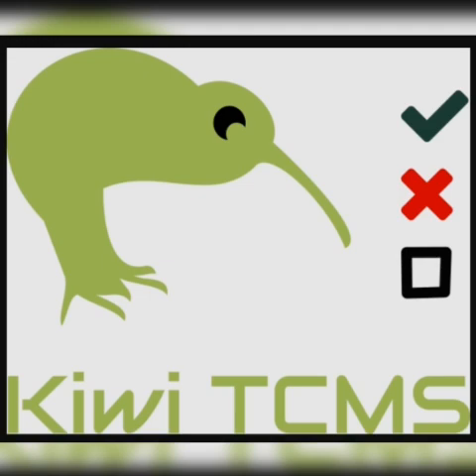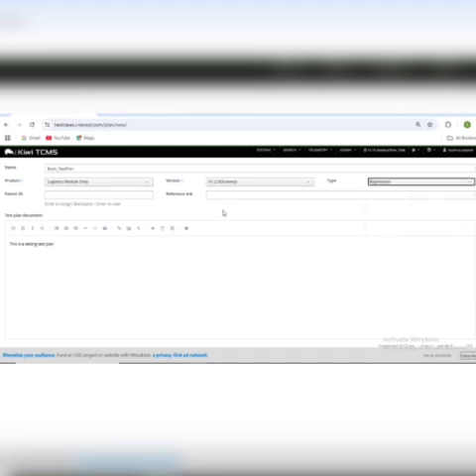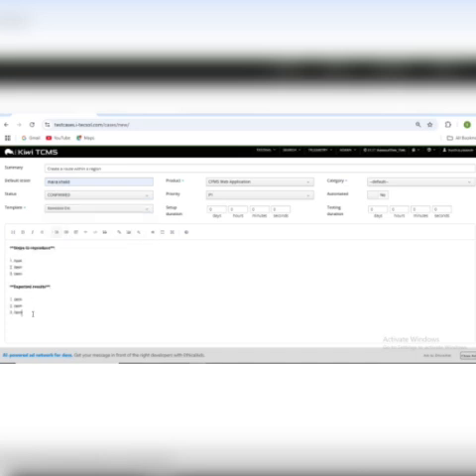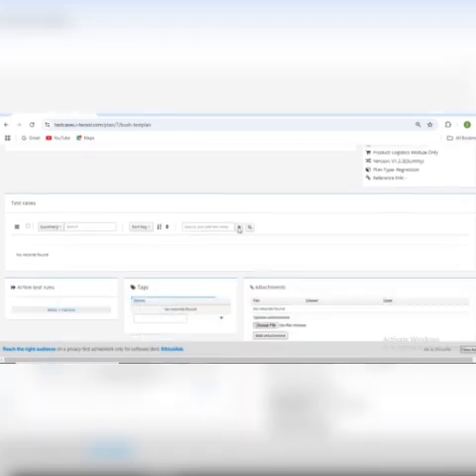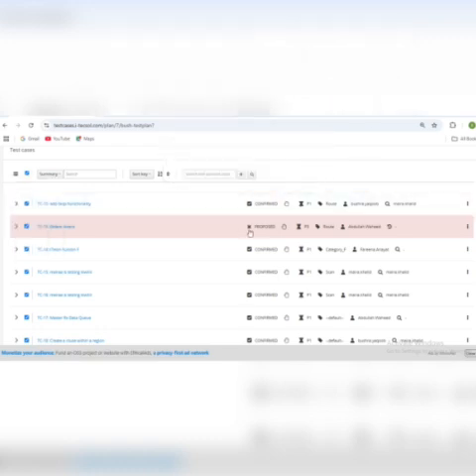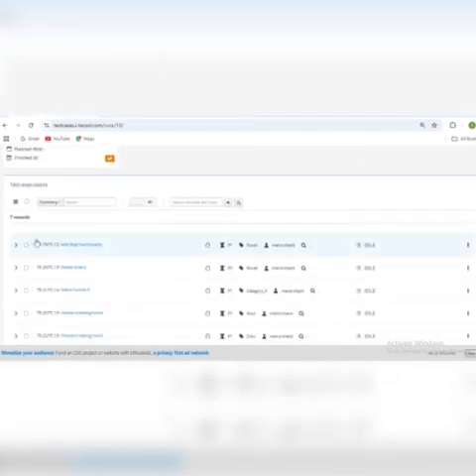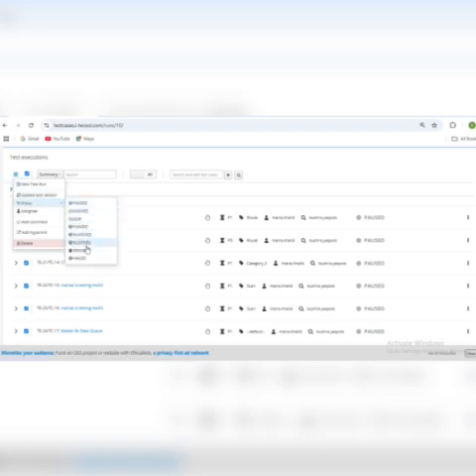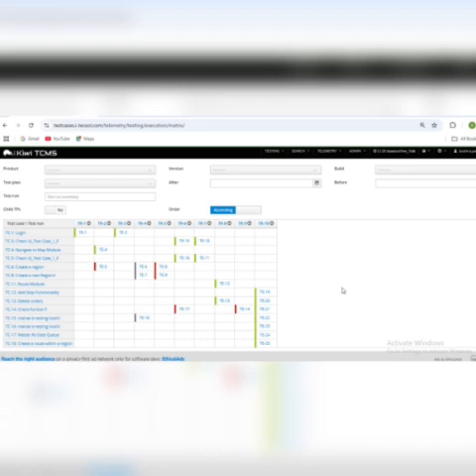Unlocking KiwiTCMS: The Ultimate Test Case Management Tool for QA Teams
In this comprehensive guide, we dive into KiwiTCMS, the open-source test case management system that empowers QA teams to streamline their testing process. Whether you're new to test management tools or looking to optimize your testing strategy, this video covers everything from installation to advanced features.

What You’ll Learn:

What is KiwiTCMS?
Key features of KiwiTCMS
How to install and set up KiwiTCMS
Navigating the user interface
Creating and managing test cases
Integrating KiwiTCMS with CI/CD tools
Best practices for using KiwiTCMS effectively
Real-world use cases and success stories
Why Choose KiwiTCMS? KiwiTCMS offers flexibility, scalability, and a user-friendly interface, making it ideal for teams of all sizes. Learn how it can enhance your testing workflow and improve collaboration among team members.

Steps to Create and execute test cases:
Step1 - Create Test Cases
Step2 - Create test plan (You can also select existing)
Step3 - Go to test plan (Upon Clicking Blue Link name)
Step4 - Search Test cases and add into test plan From search Icon
Step5- Create Test Case Run
Step6 - Select test cases and Choose Status From the left menu icon
Step7 - The status will be reflected to the executed testcase.